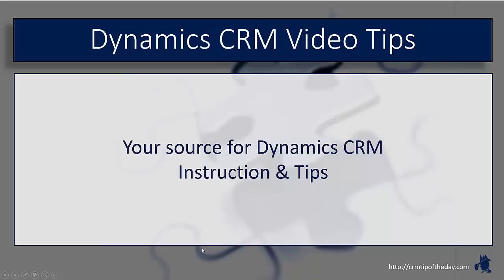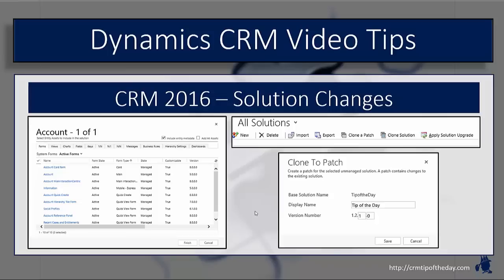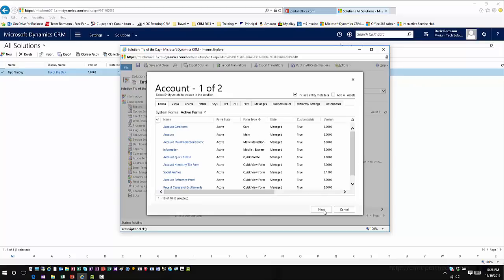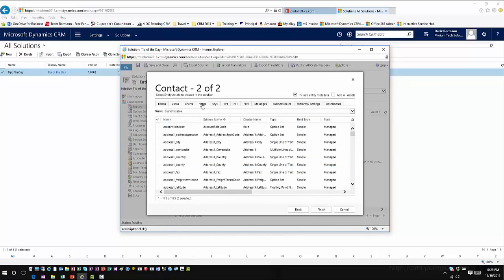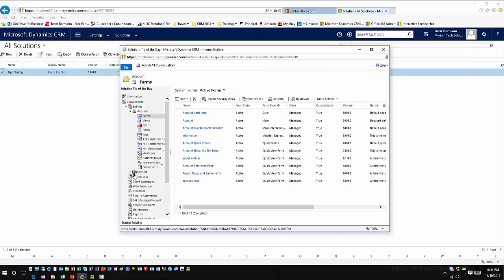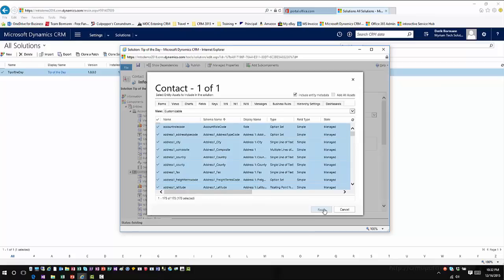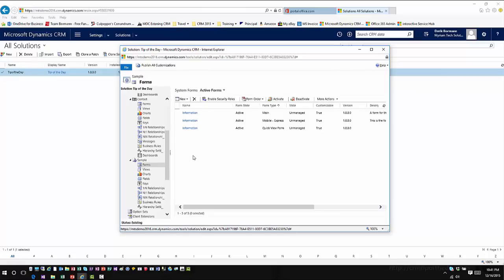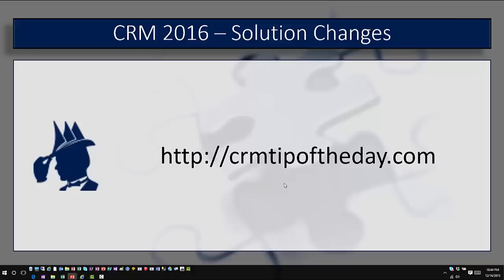Dynamics CRM 2016 Solution Changes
CRM 2016 is here and it includes, among other things, a number of enhancements to the CRM solutions functionality. In this video we will look at the how to work with solution sub-components, and introduce the concept of solutions patches.